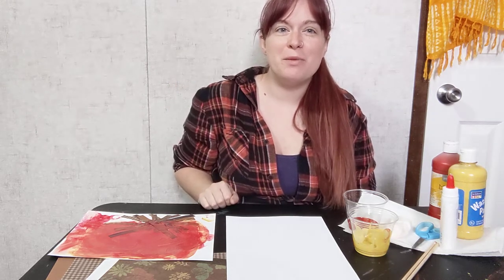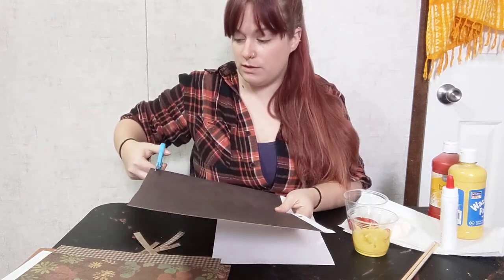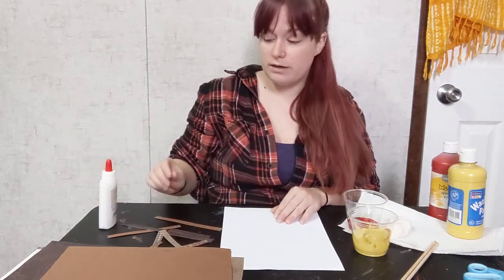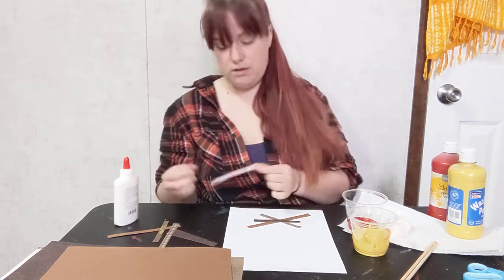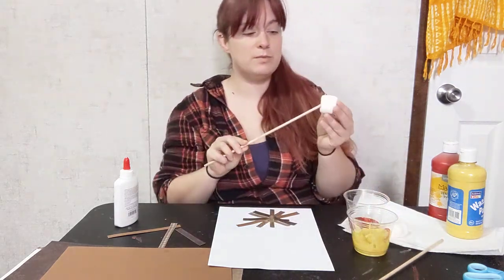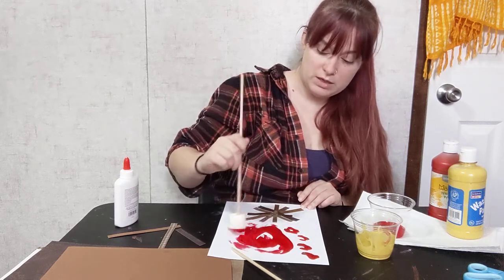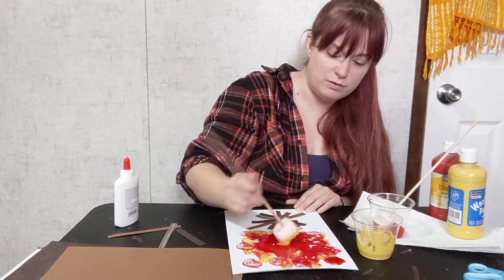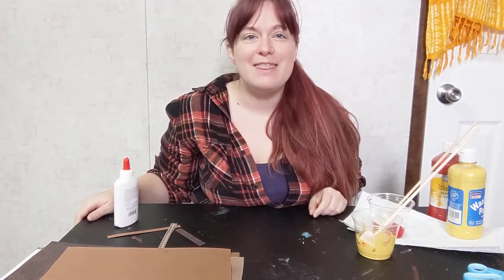Messy Art Week 2- Fall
Join Ms. Katelyn for some campfire fun with this week's messy art- Painting with Marshmallows!